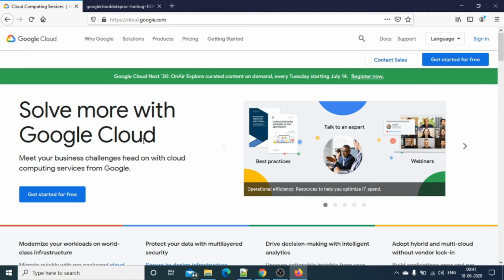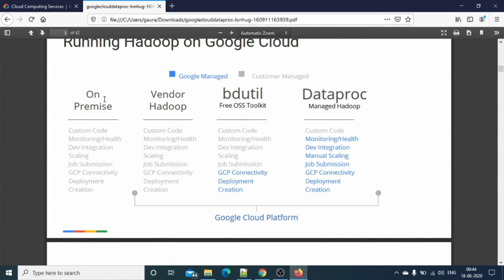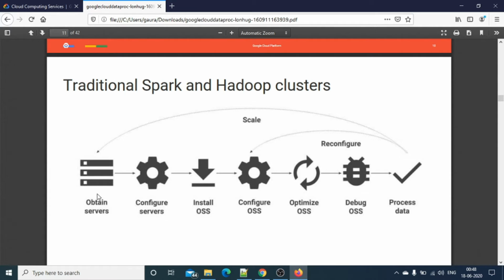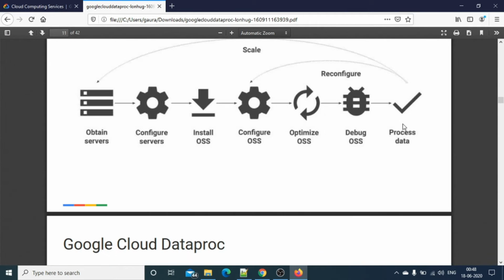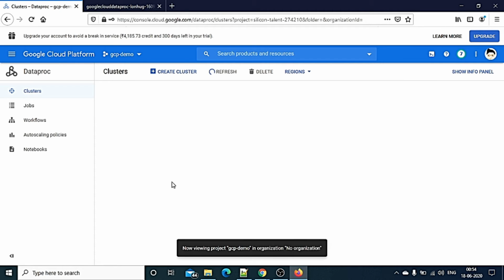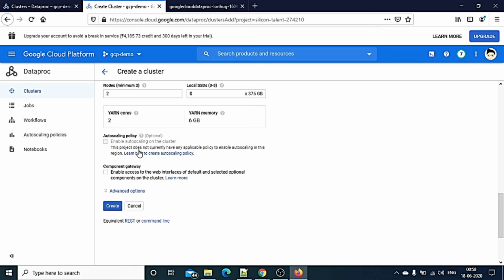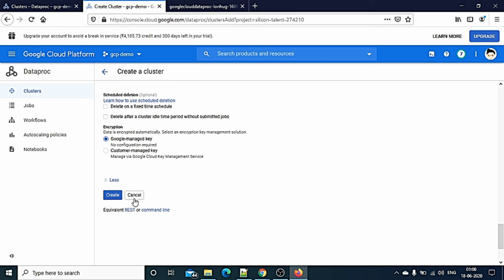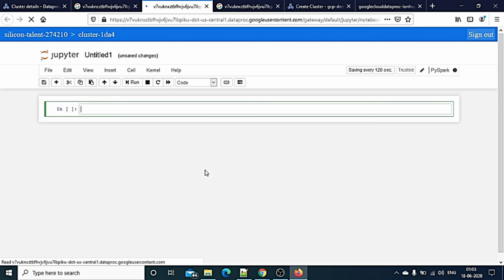Google Cloud Dataproc configuration and Demo with Jupyter Notebook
Learn online and at your own pace with a catalog of Google Cloud courses on Coursera.